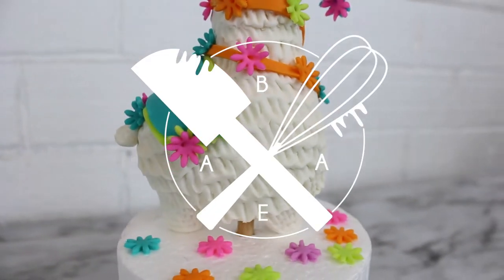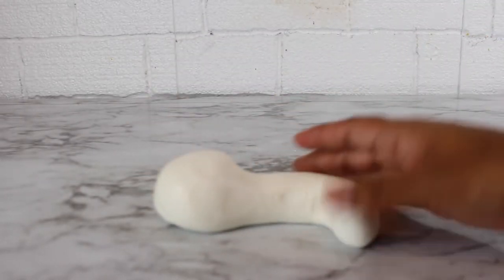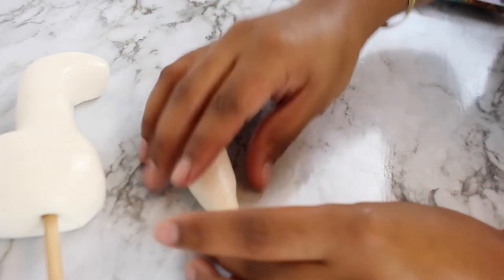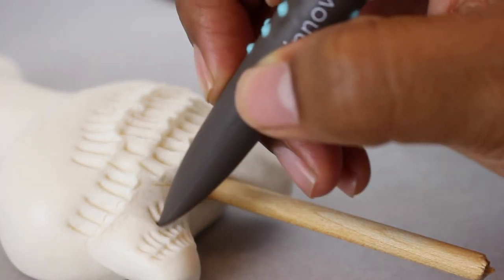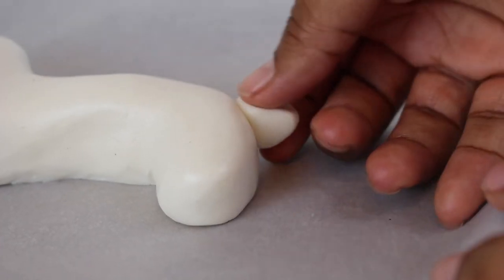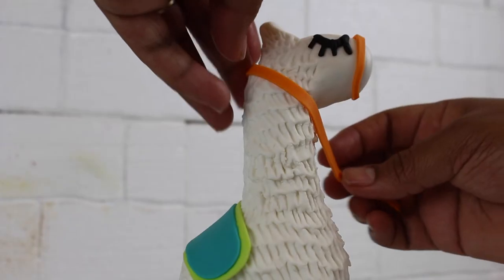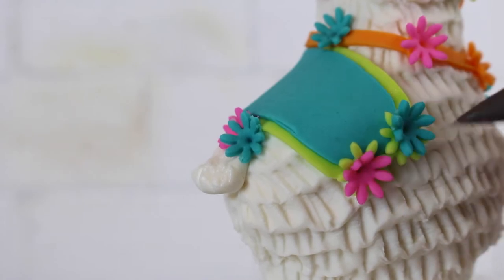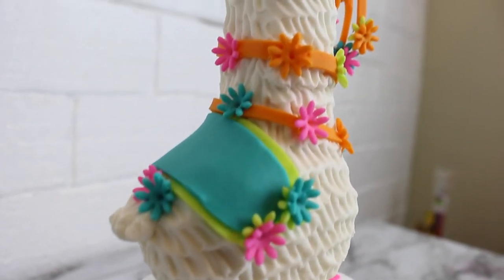LLAMA FESTIVE FONDANT CAKE TOPPER